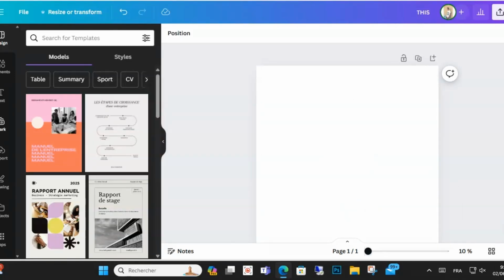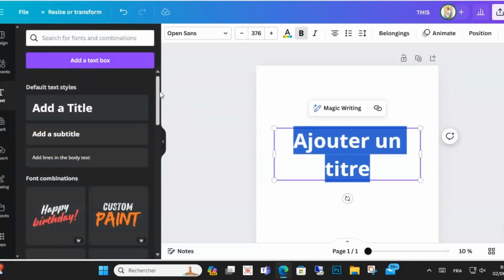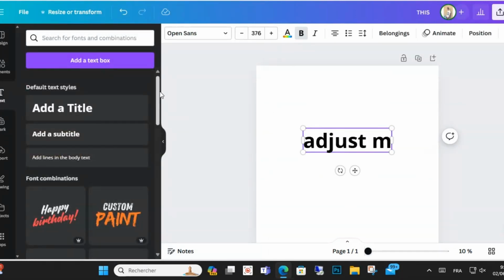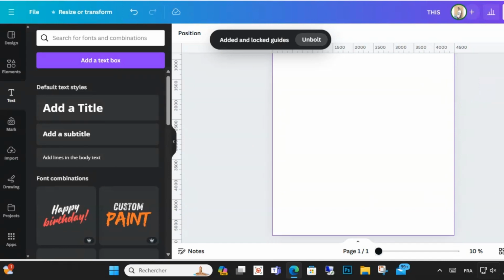How to adjust margin and put 1 inch margin in Canva ( Full Guide)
How to adjust margin and put 1 inch margin in Canva

This Tutorial is for people who want to learn how to use guides in Canva and deepen their knowlEdge on the subject

How to put margin in Canva
""Are you tired of struggling with margins in Canva? Want to achieve that perfect 1 inch margin for your design? Look no further! In this video, I'll show you step by step how to easily adjust margins and create a professional-looking layout in Canva. Say goodbye to uneven margins and hello to a polished design. Let's dive in!"". So you want to know how to adjust margin in Canva ?